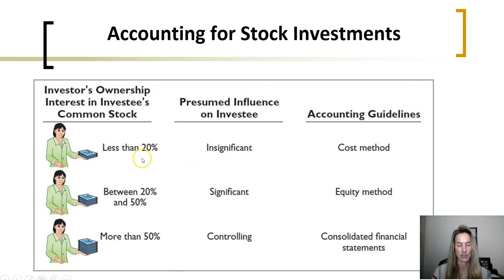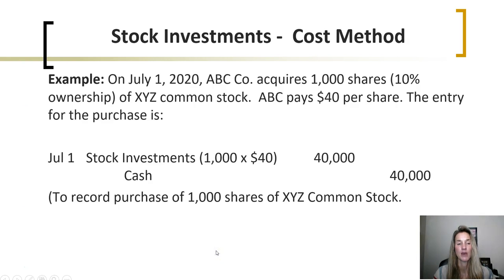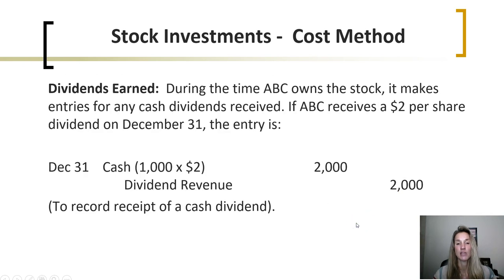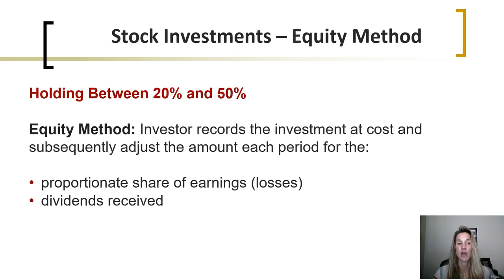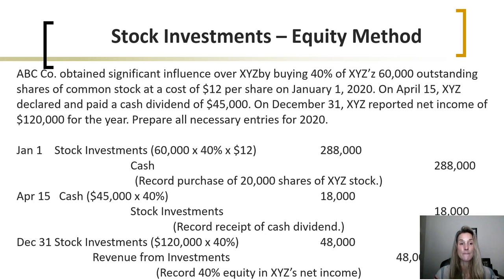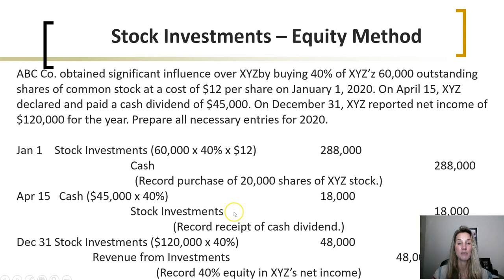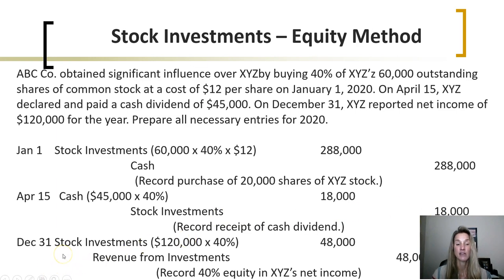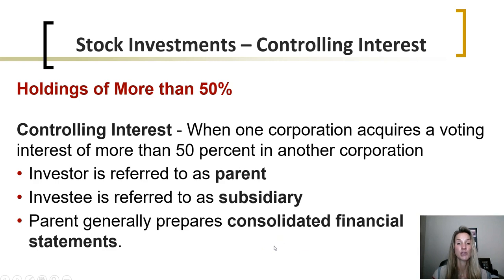Stock Investments ch15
Overview of the financial accounting and journal entries for stock investments.